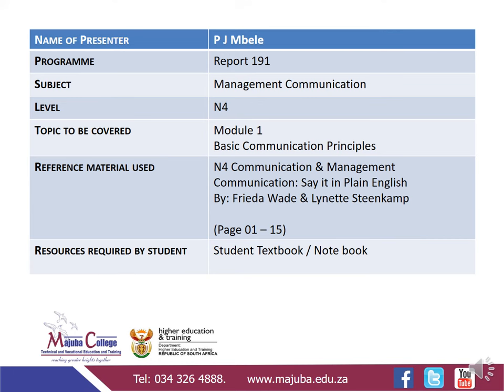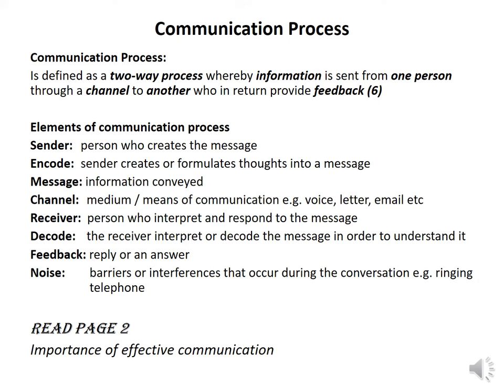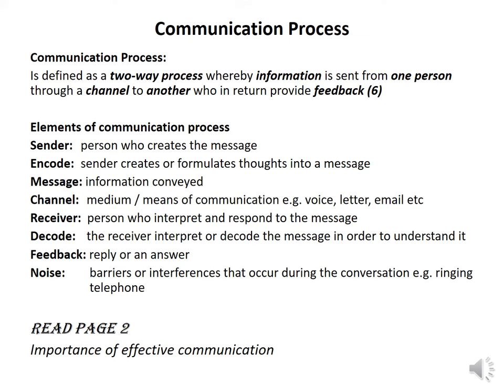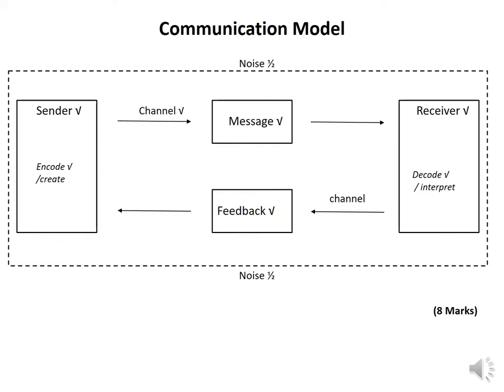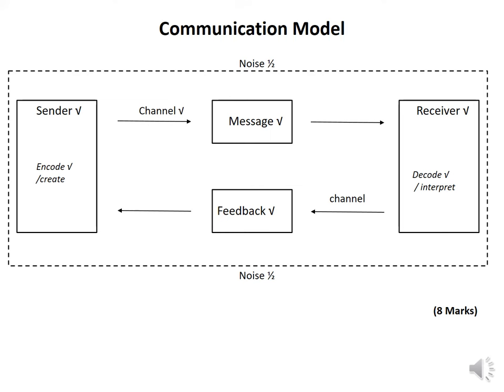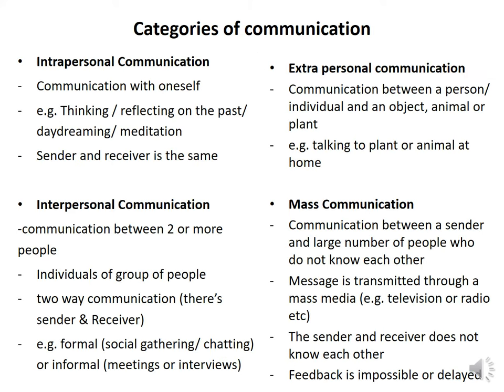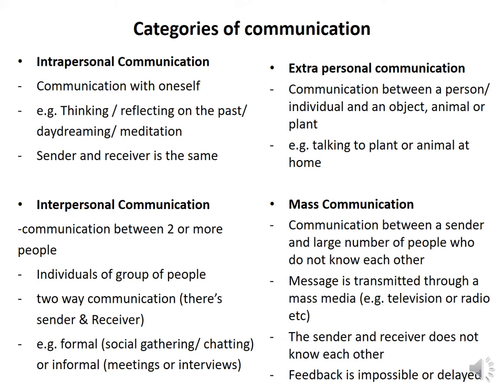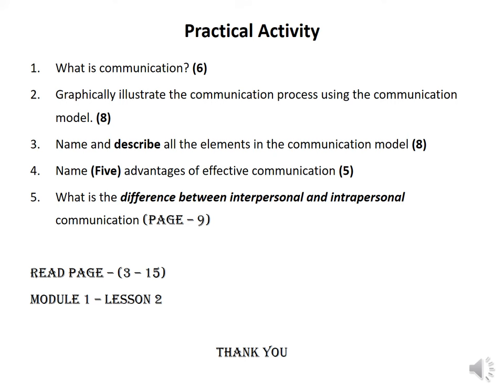Management Communication N4 - Module 1 - Lesson 1 - Ms PJ Mbele